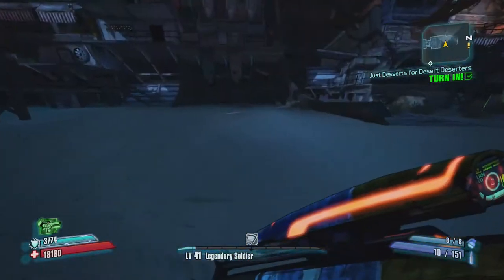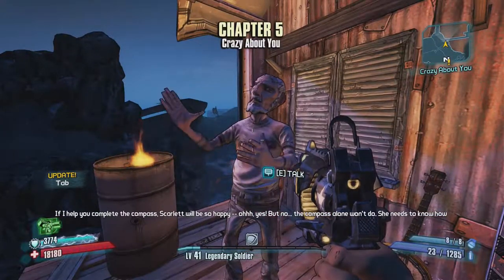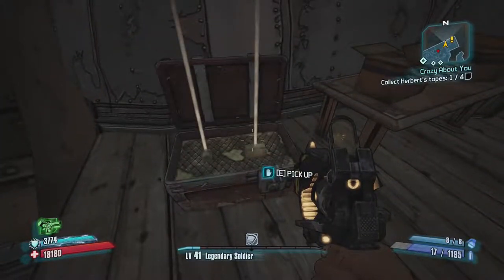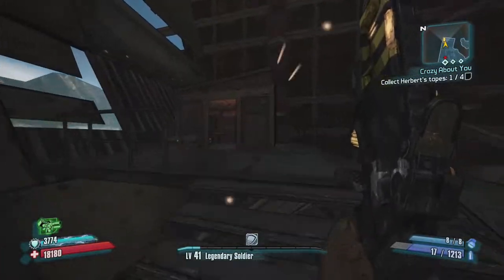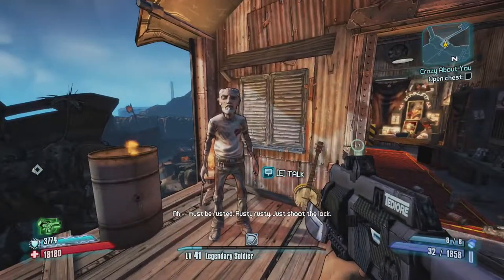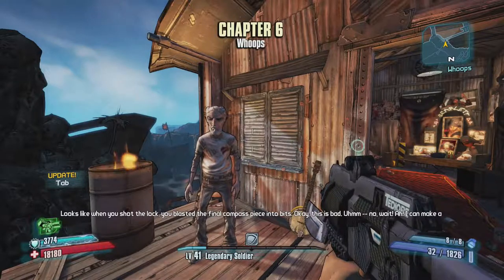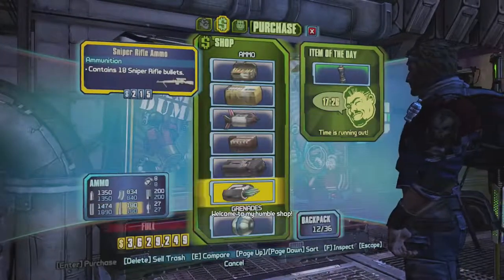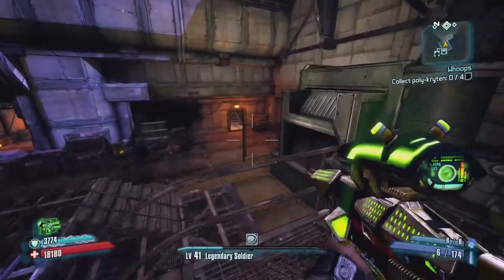Captain Scarlett DLC EP 6.The curse of the 5 butt spider ant and Herbert.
Borderlands 2 is an FPS RPG looter shooter with cool skill's with 4 playable character's to choose from two more if you have DLC (mecromancer + psycho pack's).
Welcome back vault hunter's in this episode I find Herbert for the last compass piece and found out Herbert has a big crush on Scarlett, then got a cursed relic and a spider ant had 5 butts!
Borderlands 2 rating
Mature 17+
Blood & Gore
Intense violence
Sexual themes
Use of alcohol
Edited by:Papa.Meerkat.
Intro and end screen by:Papa.Meerkat and his son's
Thumbnail art by:Papa.Meerkat and My son's.